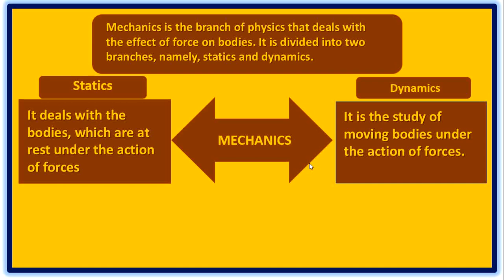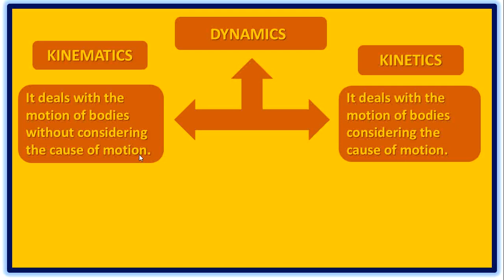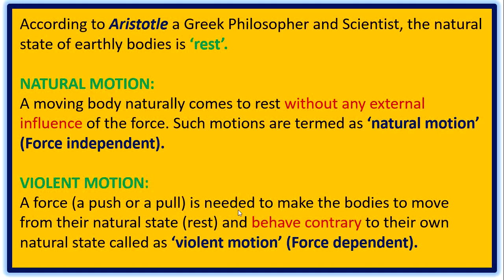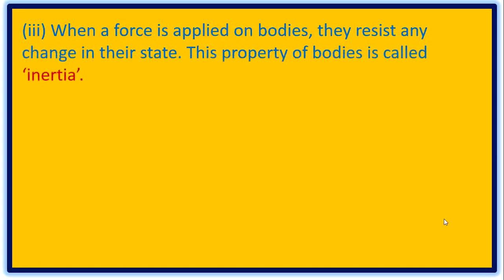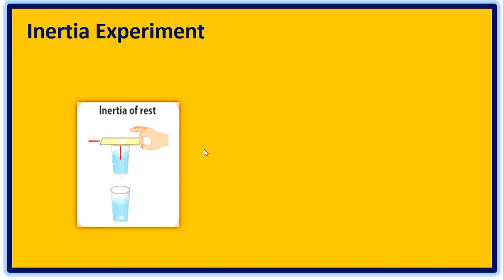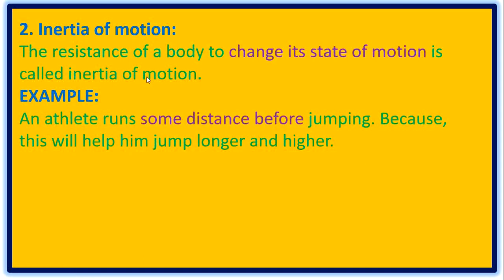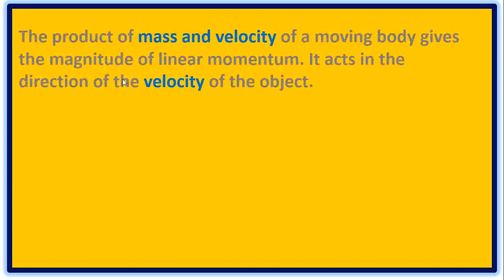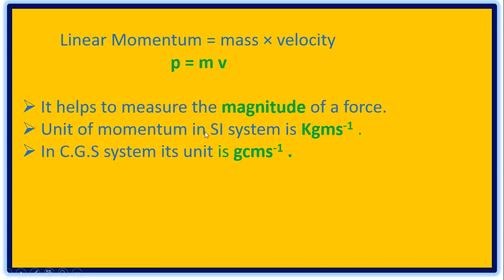10th Physics Force and Inertia